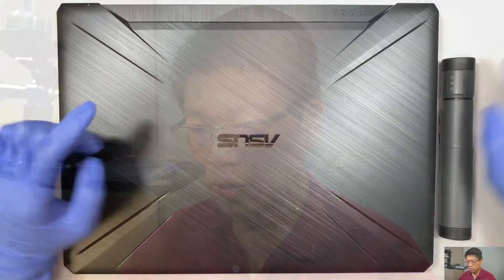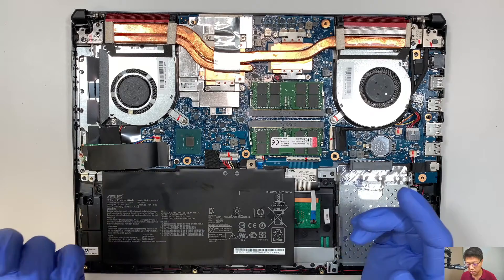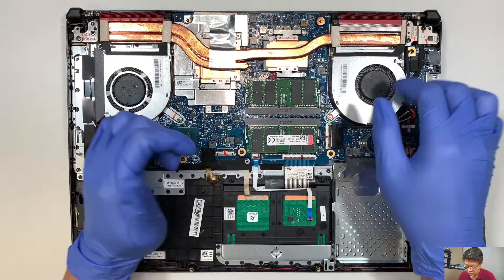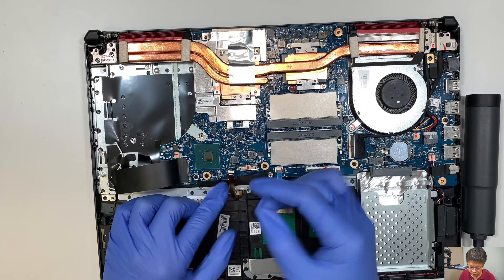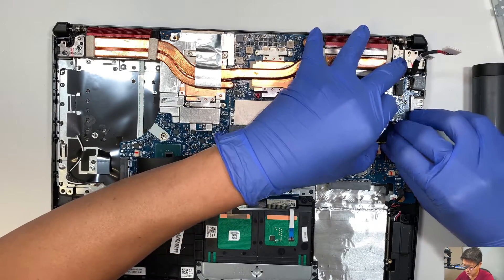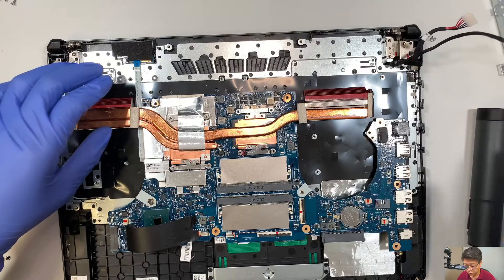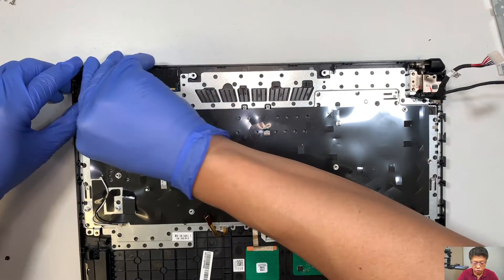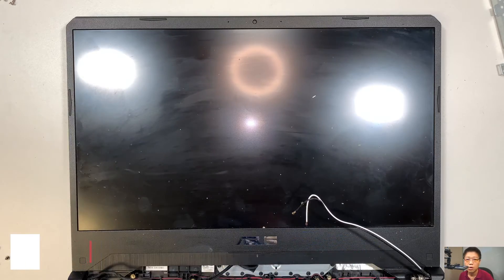Asus FX505G Tear Down Disassemble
This video is a tear down on Asus FX505G gaming laptop.
Step by step on how to disassemble Dell XPS 8940.

The model for this is:
- Asus FX505g gaming laptop

Where to buy this Asus FX505G gaming laptop ?

Where to buy laptop battery B31N1726 ?

Where to buy adapter or charger ?